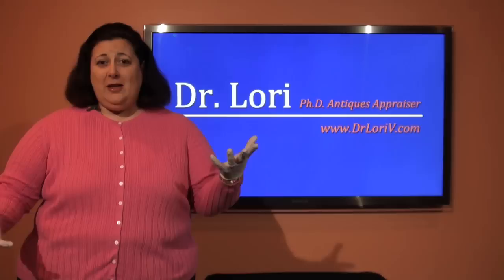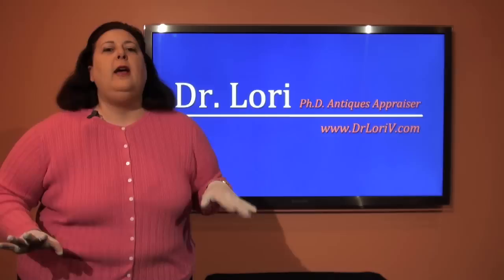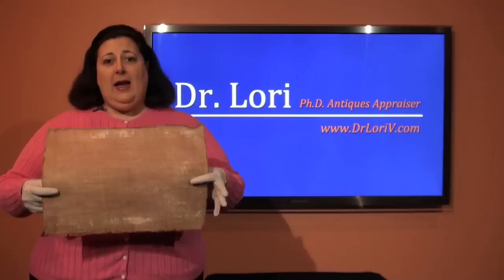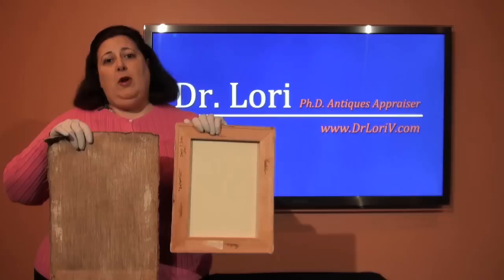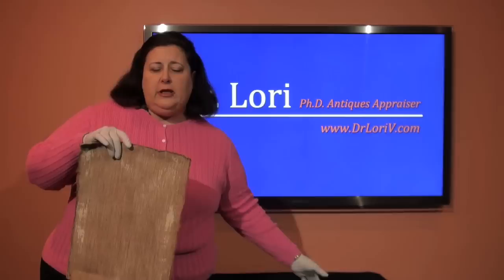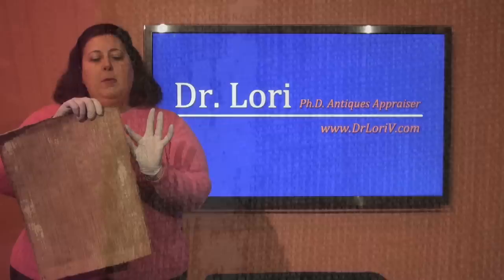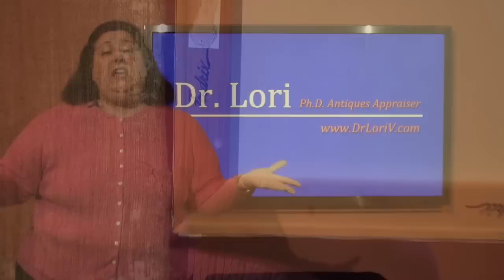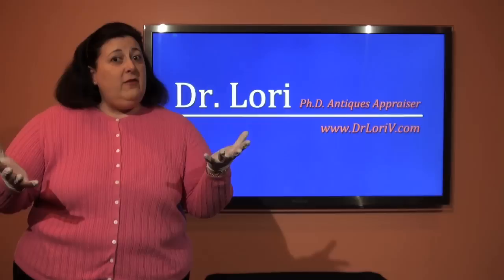How a Painting's Canvas Reveals its Age by Dr. Lori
Ph.D. antiques appraiser Dr. Lori reveals how to tell the age of a painting by looking at its canvas from the back. Tips show you how color and the weave can help you determine a painting's age.

Ask Dr. Lori to appraise your object or attend one of her events